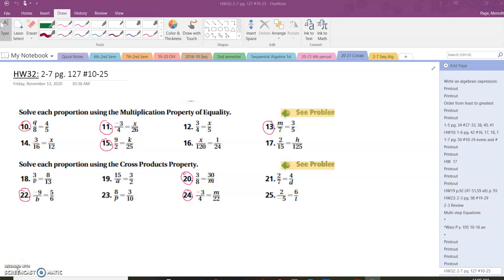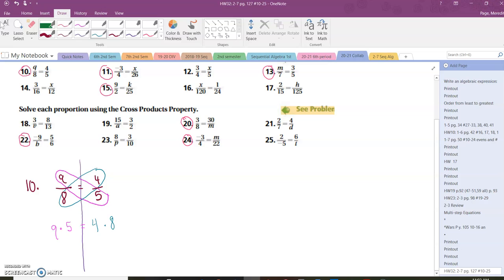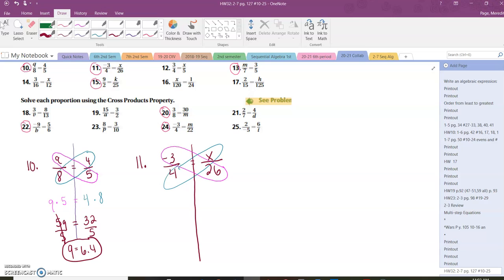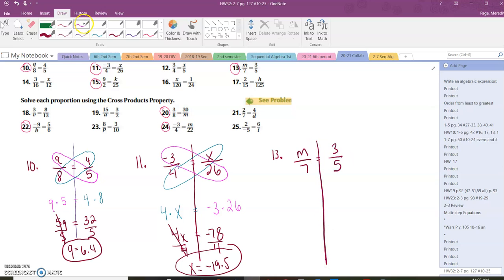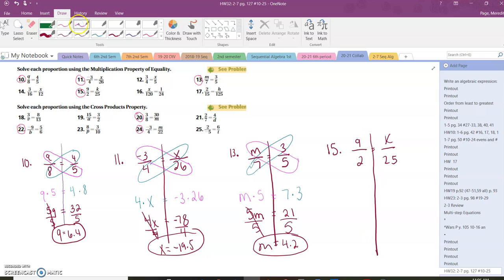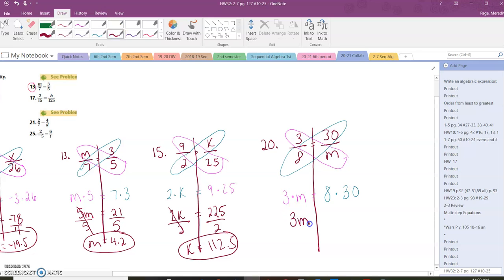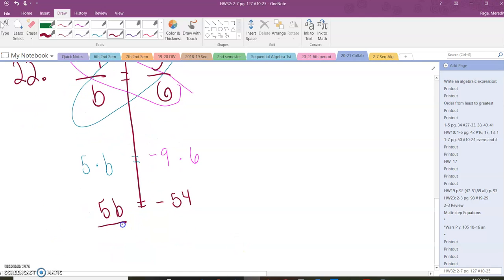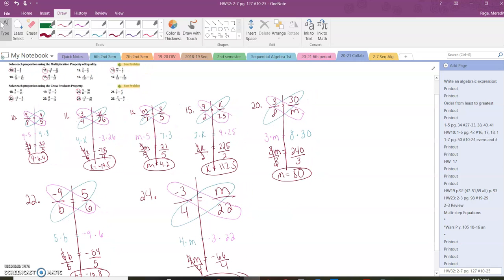Video of Mrs. Page Going over HW32 2 7 pg 127 10 25